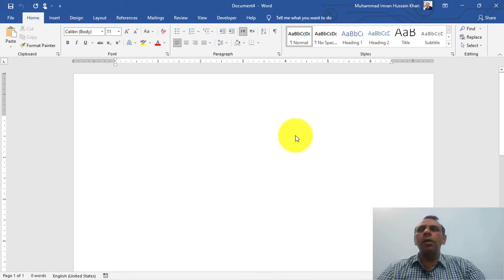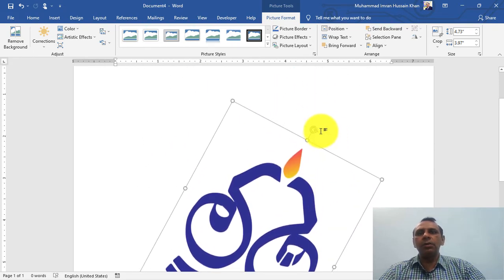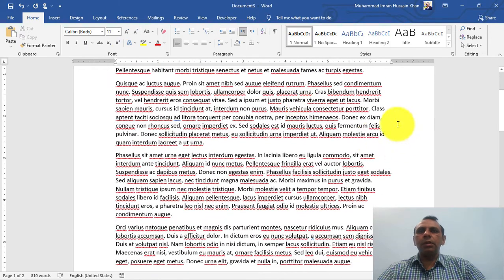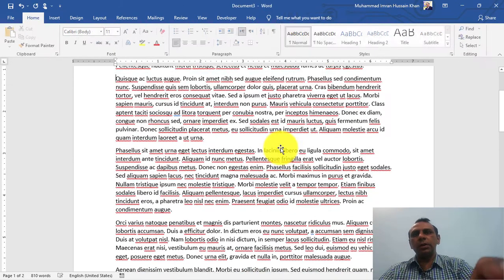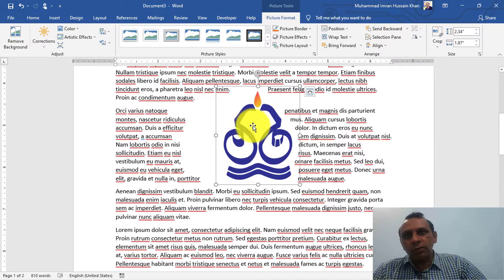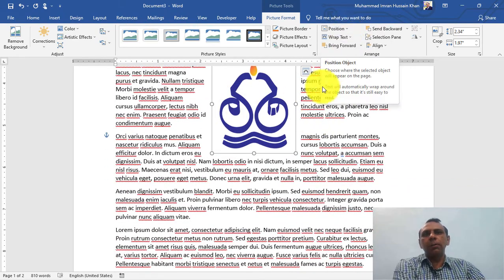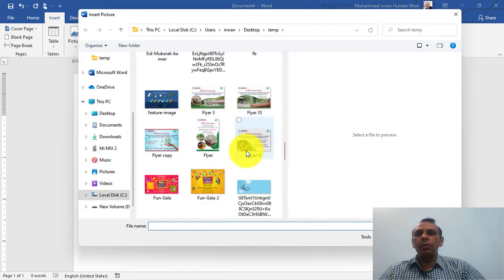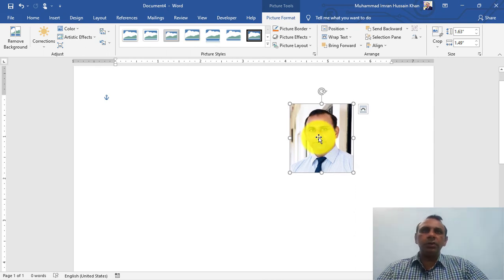Working with Images Wrap Text in MS Word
Class O Level Lesson
In this video we discuss in detail how to insert images in word, resize, rotate and move images.
Wrap Text with images, Positioning of images.
Style of images and pictures, border, and cropping of images.